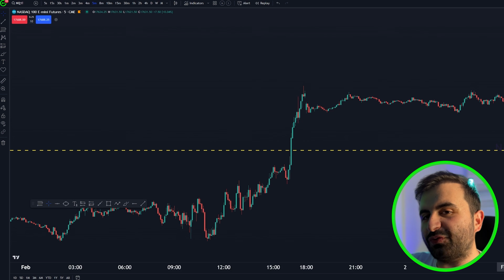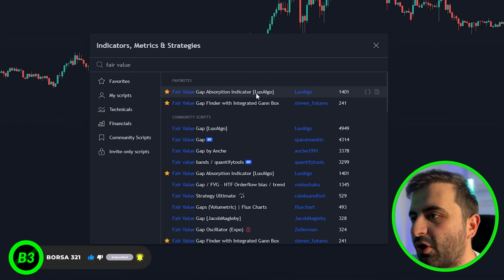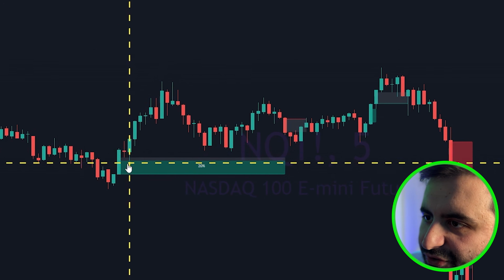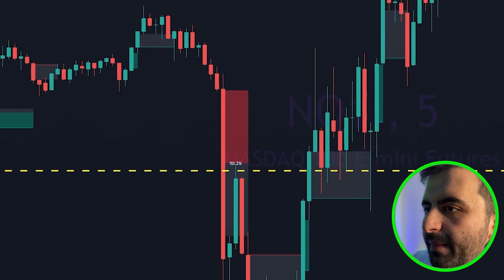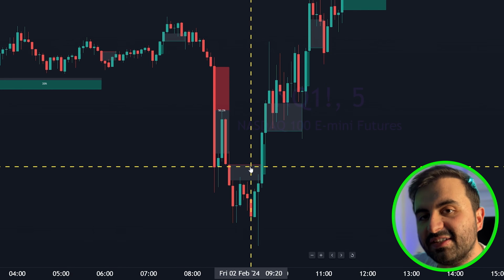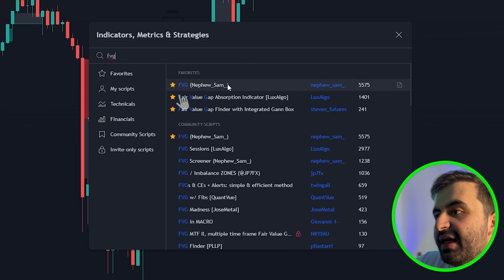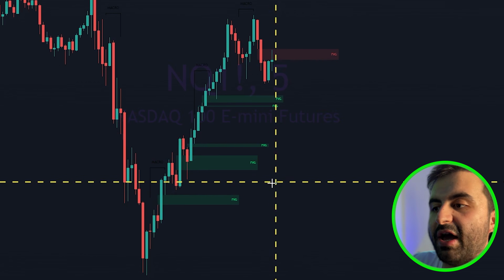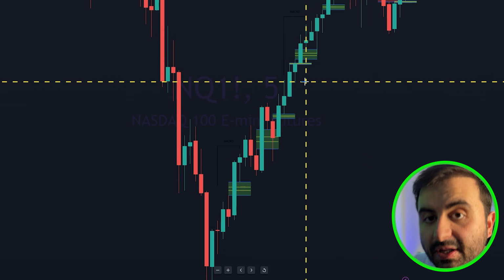TOP 3 Best Fair Value Gap ICT Trading Indicator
No doubt that one of the best concepts of inner circle trader is fairvaluegap
In this video, you will learn the 3 best fair value gap indicators available free on tradingview . These indicators will help you to identify and help your trade decisions in real-time while you trade